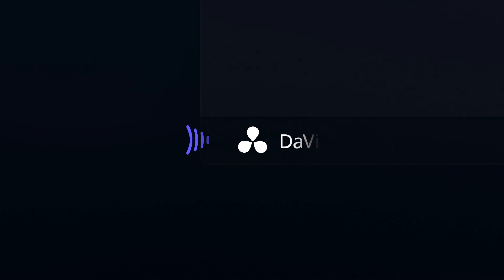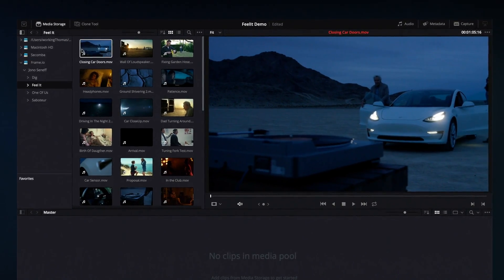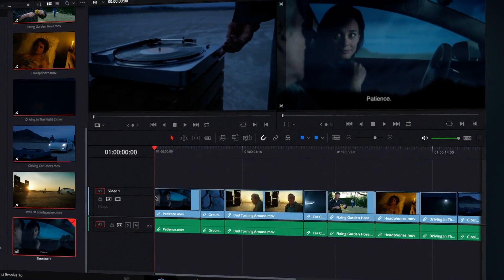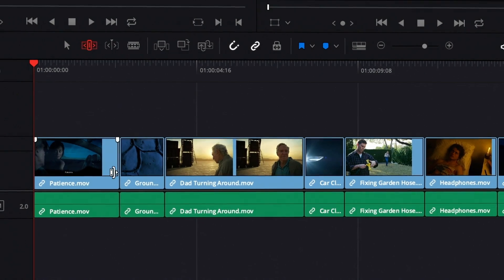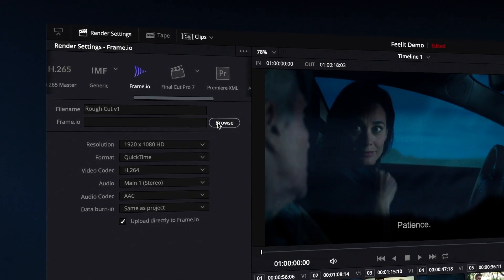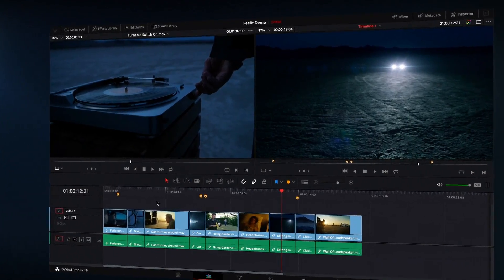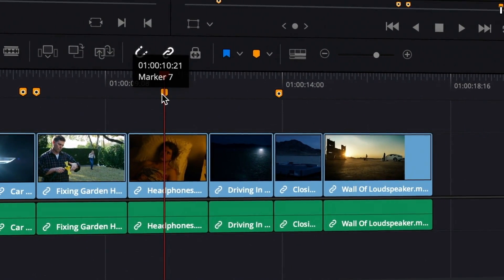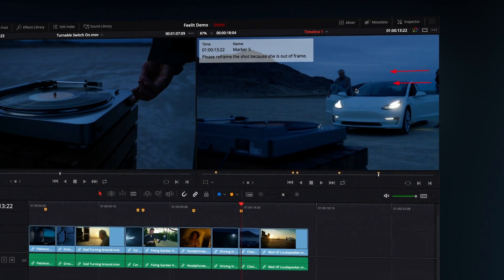Frame.io in DaVinci Resolve Explained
Natively woven into the fabric of DaVinci Resolve 16, this is much more than just an integration—it’s the core collaboration toolset of Frame.io built into Blackmagic Design’s DaVinci Resolve.